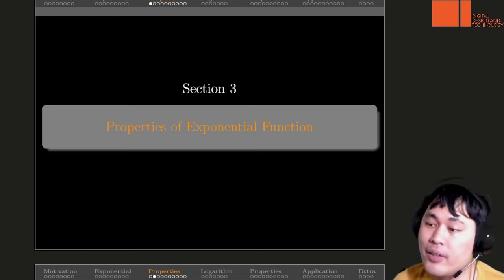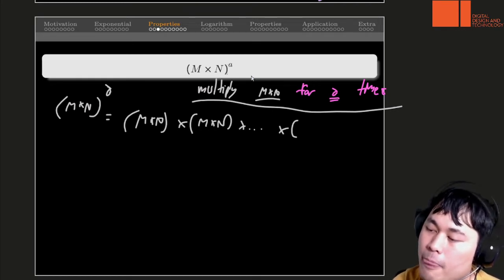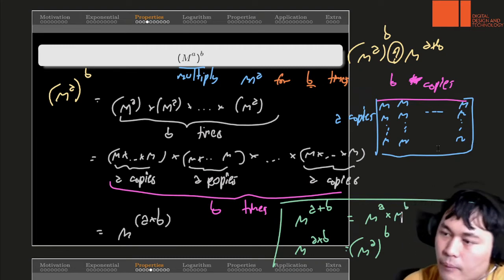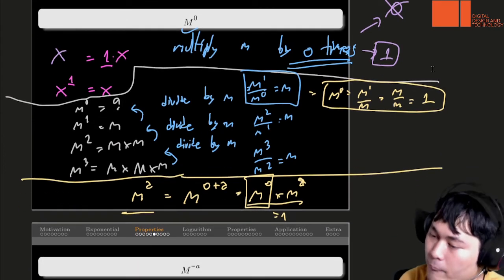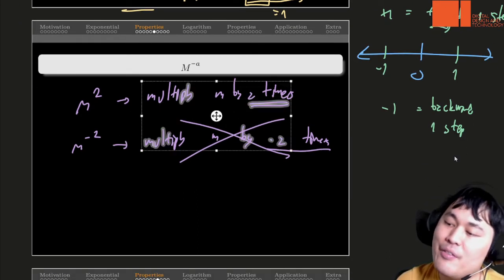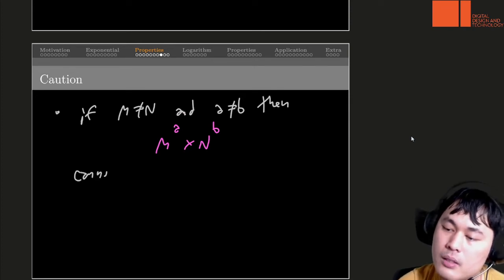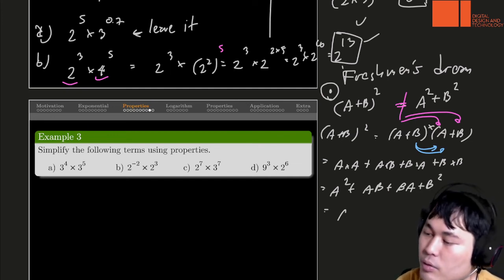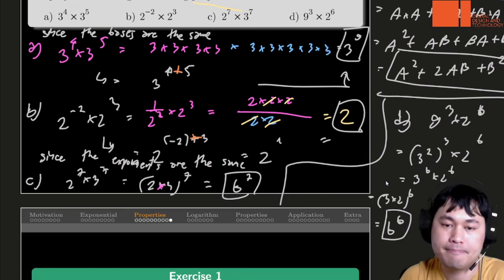Math for Designer - Lecture 08 part 3: Properties of Exponents